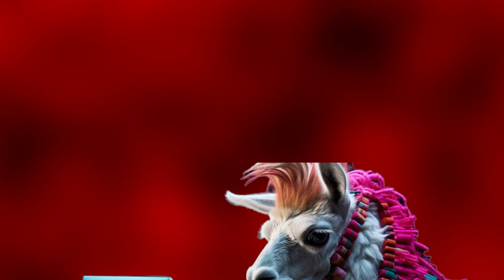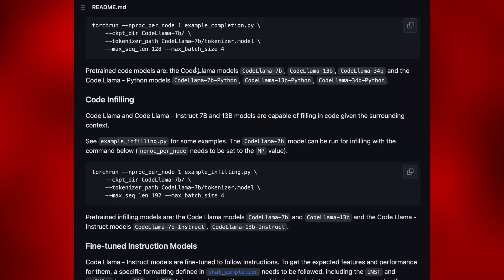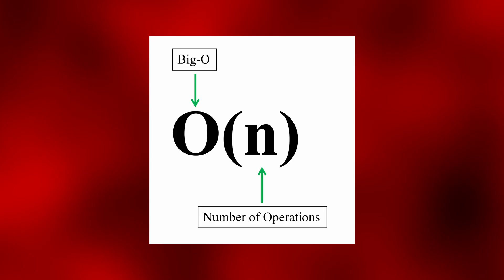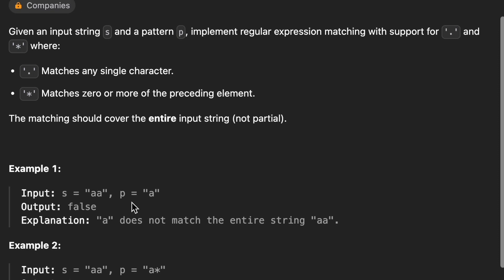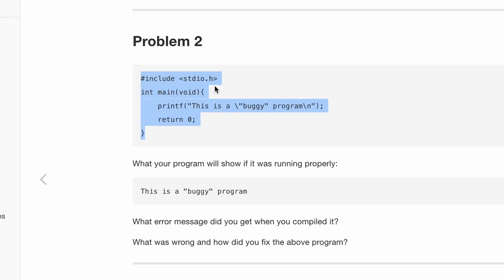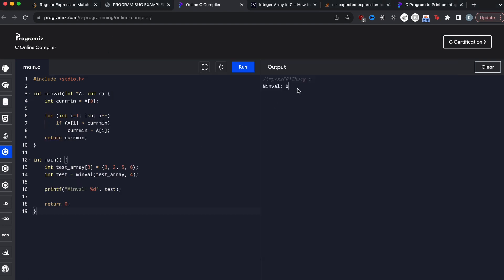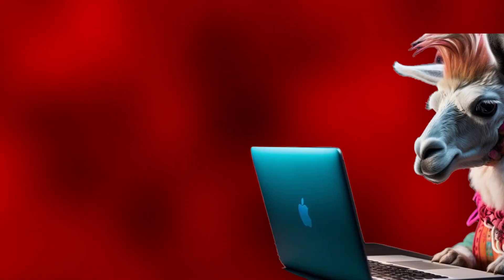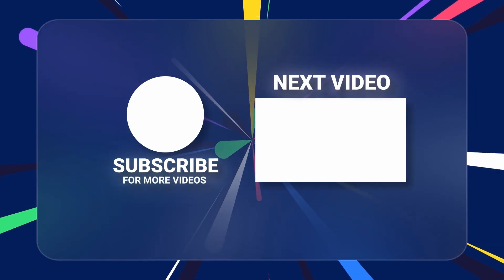I Asked Meta's Code Llama AI HARD Leetcode Questions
In this video, I test Meta/Facebooks NEW Code Llama. It is based off of Llama 2. This version of Llama is geared towards programming with features like code completion and zero shot instruction capabilities. Let's see if it can solve some hard Leetcode questions and how it does in other categories.

Editing Software

📚 *Chapters*
0:00 - Intro
0:25 - Zero shot learning
1:00 - Supported languages
1:15 - Types of models
1:45 - Testing categories
2:20 - Easy Leetcode question
3:35 - Hard Leetcode question
5:12 - Debugging questions
7:07 - Creating a landing page
8:25 - Results